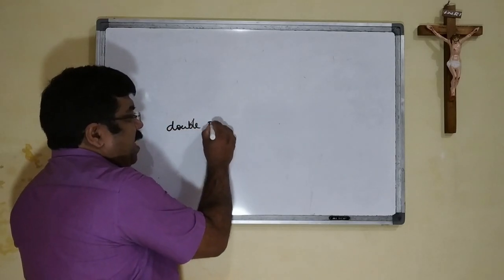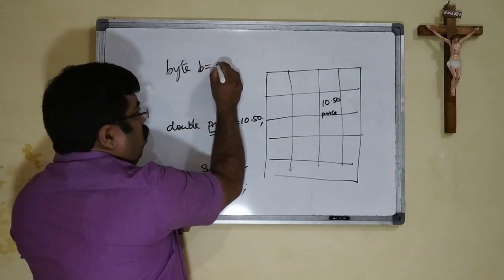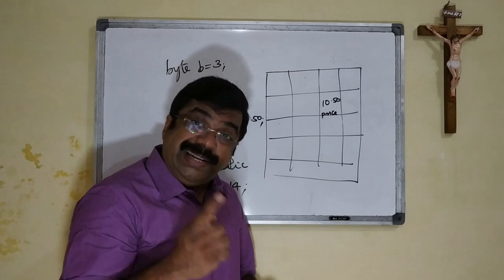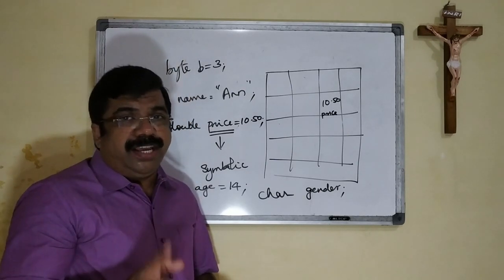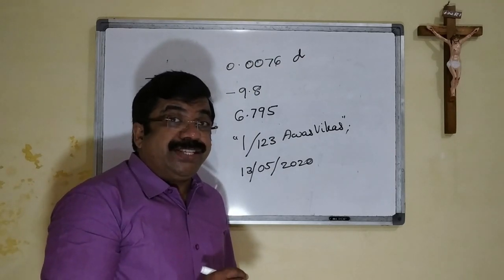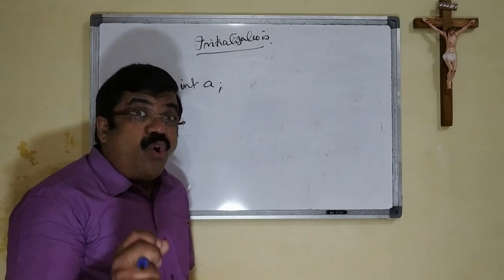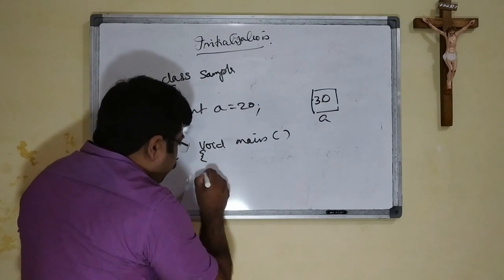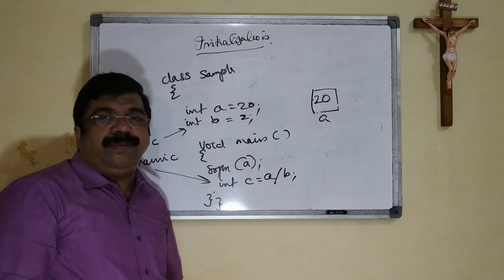CTA X PART 9